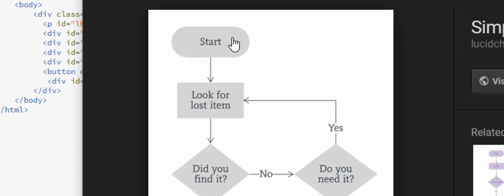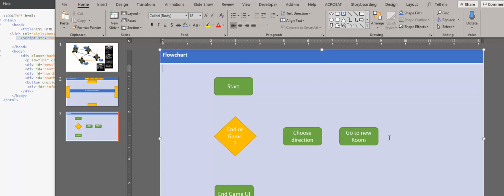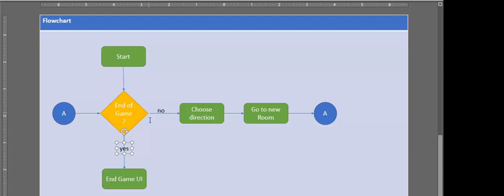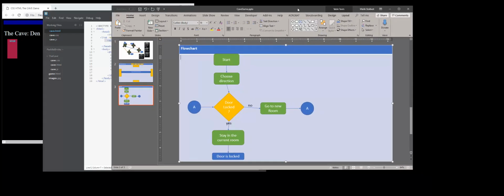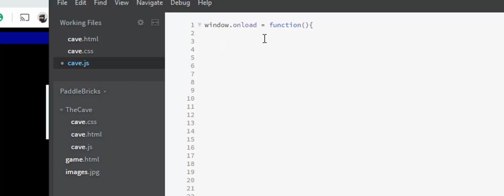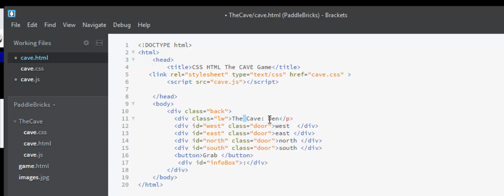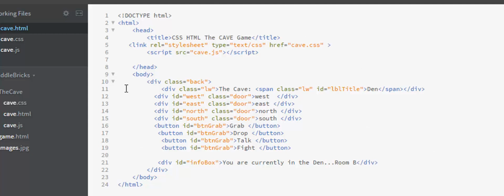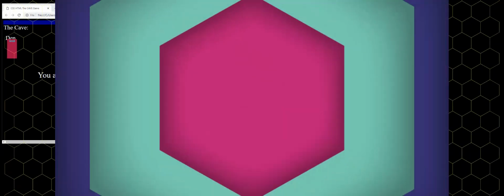Learn JavaScript CSS HTML By Making A simple Game for Beginners(#5)